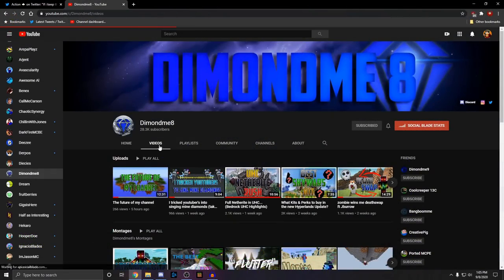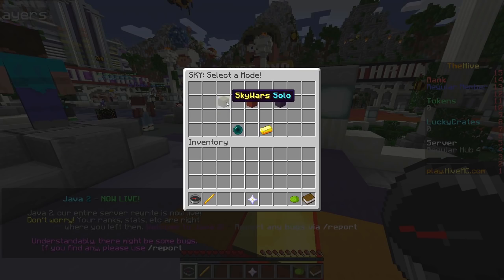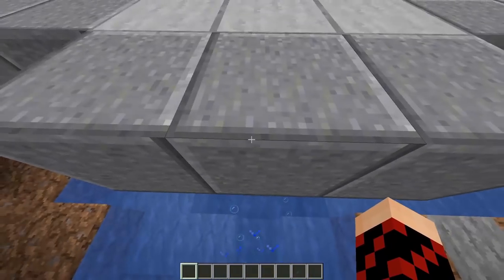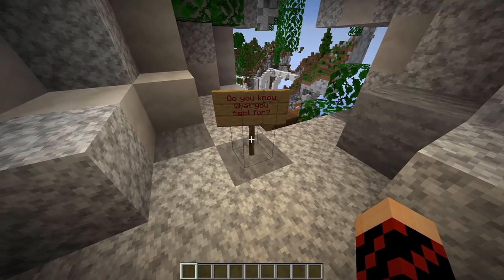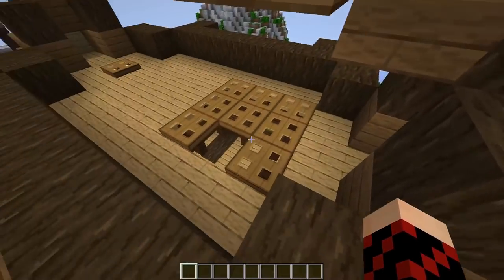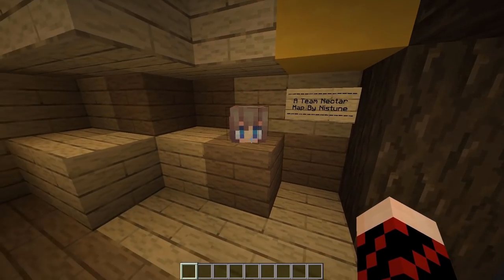The Hive does NOT want you to see this video... (Minecraft Skywars)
The Hive Skywars lobby is mysterious, partly because we haven't been given enough time to explore it. However, I managed to get my hands on the map, and was able to give you guys a tour of it :)

NOT GIVING OUT THE LOBBY MAP DOWNLOAD BECAUSE THE HIVE MIGHT GET ANGRY AT ME LOL

I'm a member of The Empire🌩, a Minecraft content creation group!

(links also in sub box)